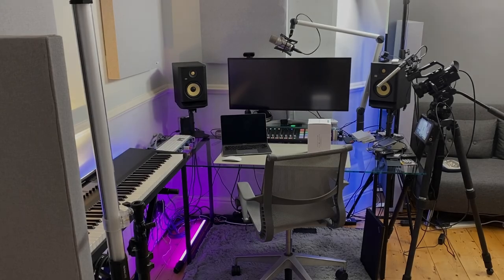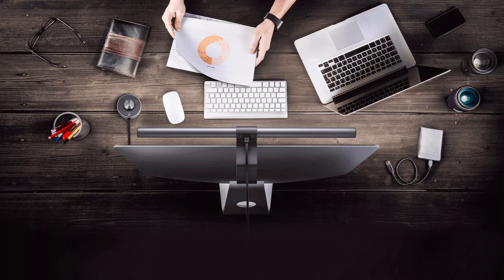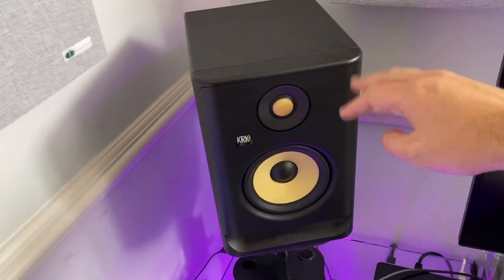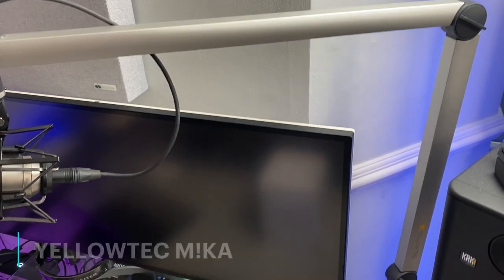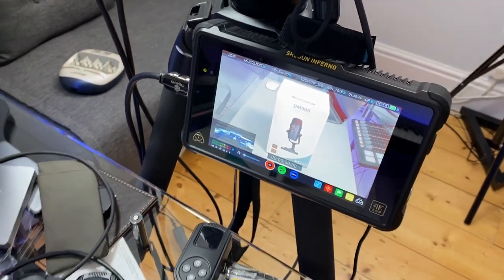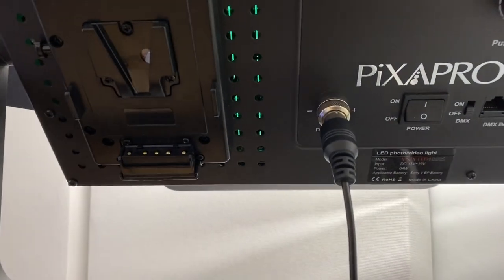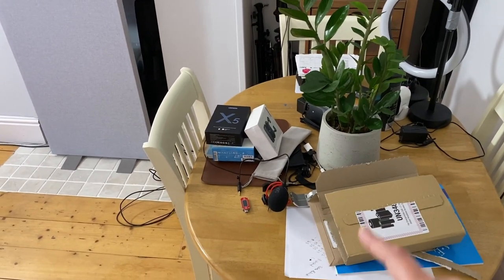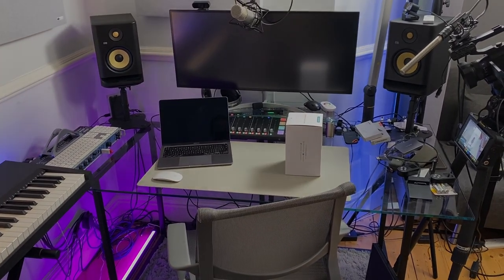Stuff I Use To Film YouTube Videos - October 2021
A look at the equipment and tech I use to film, choices for lighting, mics for recording audio, and editing videos.

If you're starting out with YouTube and you're setting up your first 'studio', you might find this interesting as it might give you some ideas. Alternatively, if you're into your gear, this one is for you.

Ethics Note:
All products in this video were purchased by me. This is not an advert, and all opinions are entirely my own. I will not accept a product unless a company is happy with an impartial review. No content is scripted or influenced by third parties.